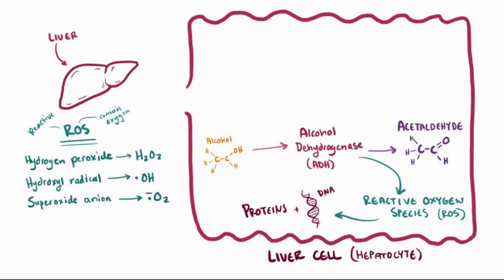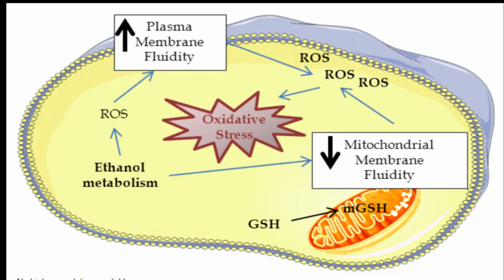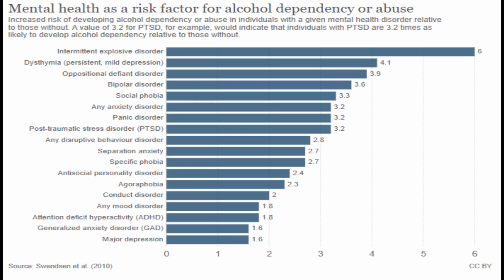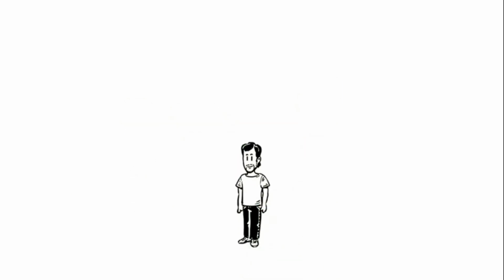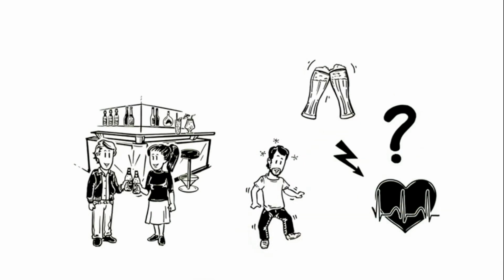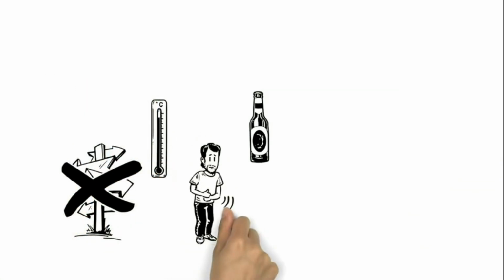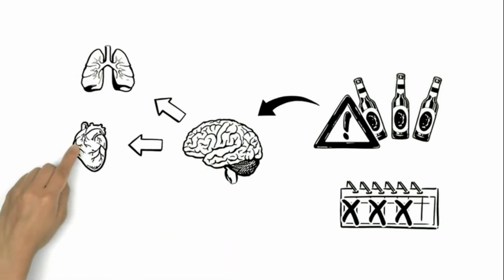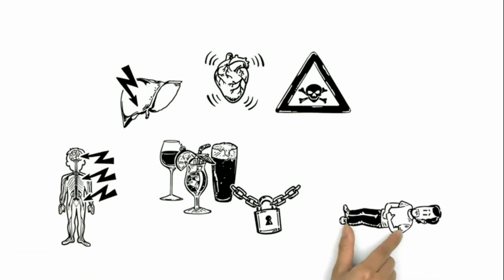"The Sobering Truth: How Alcohol Rewires Your Brain and Body"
In this video, we delved into the world of alcohol to explore its effects on our body, brain, and overall health. We began by discussing how alcohol impacts us at different consumption levels, from relaxation and sociability to impaired coordination and judgment.

Genetics also play a crucial role in how individuals handle alcohol, with some being genetically predisposed to alcoholism. We simplified the complex process of alcohol metabolism, highlighting how it acts as a toxin in our bodies.

The video explained how alcohol significantly affects the brain, disrupting neuronal function and altering our thinking and behavior. Long-term alcohol consumption was shown to have severe health implications, including inflammation, stress, neurodegeneration, and an increased risk of cancer. Additionally, alcohol negatively impacts the gut microbiome, brain thickness, hormone balance, mood, and motivation.

The science behind hangovers was demystified, with dehydration, electrolyte imbalances, and inflammation contributing to those dreaded morning-after symptoms. To mitigate hangovers, practical science-based strategies were provided, emphasizing hydration, rest, and avoiding further alcohol consumption.

It aimed to equip viewers with a deeper understanding of the complex relationship between alcohol and our bodies, emphasizing the importance of making responsible choices.